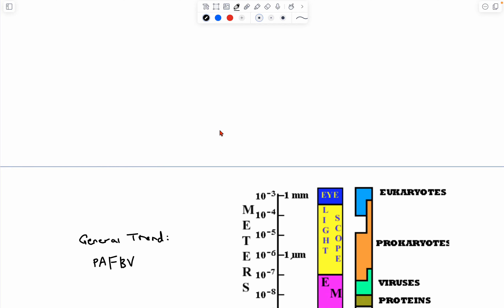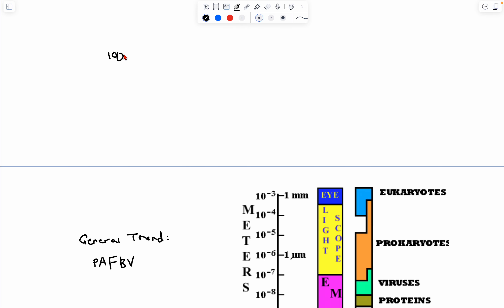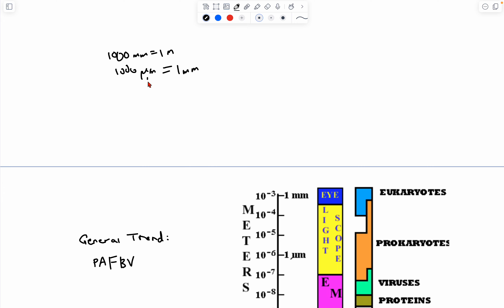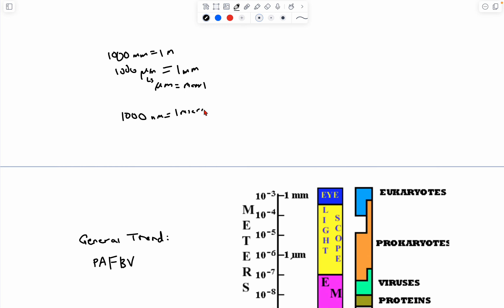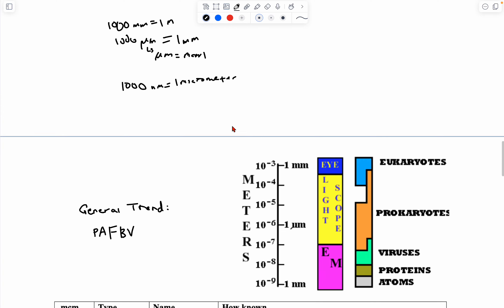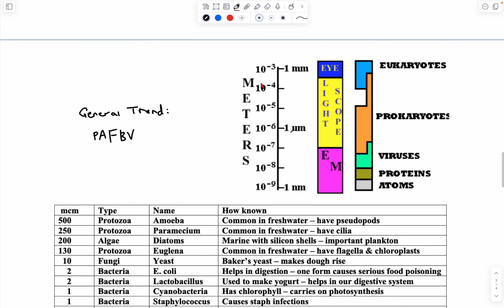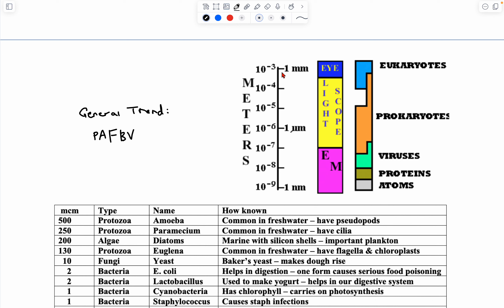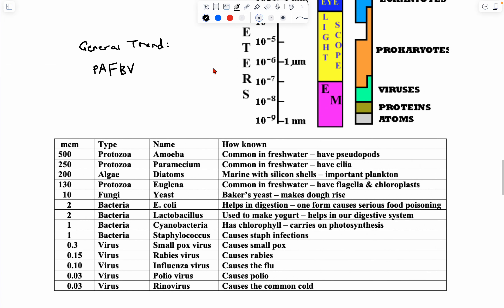Science Olympiad Microbe Mission Lesson 1: Unit Conversions and Sizes of Common Microbes 2023-2024